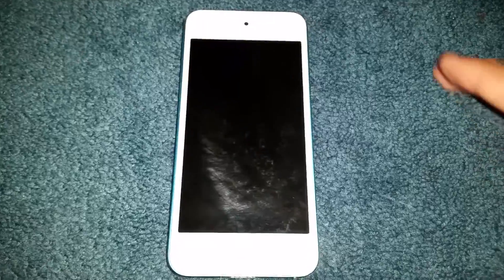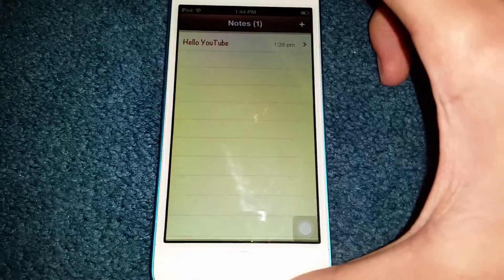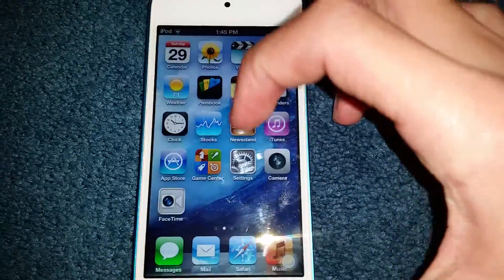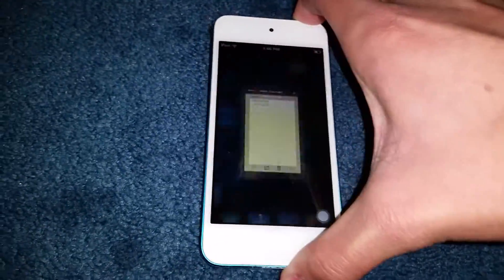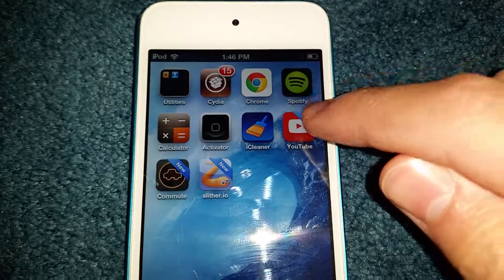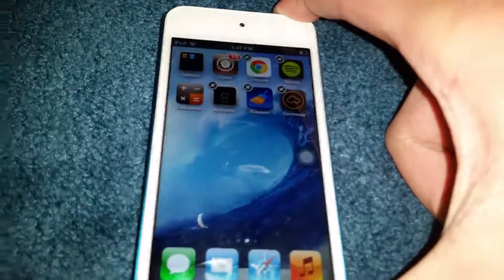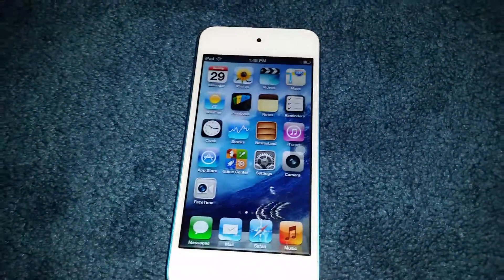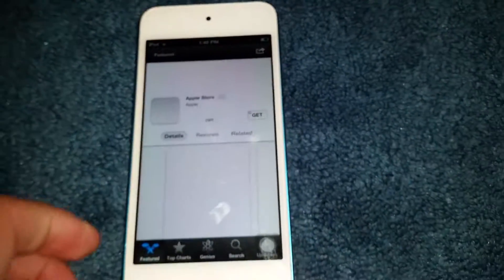iPod Touch 5th Gen Running iOS 6.1.2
Just a quick video showing an iPod Touch 5th Gen Running iOS 6.1.2